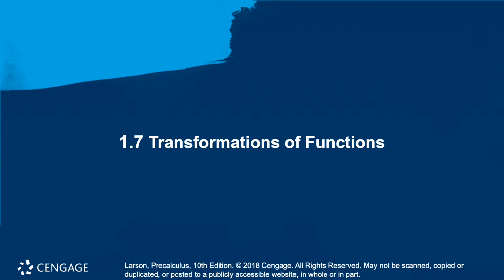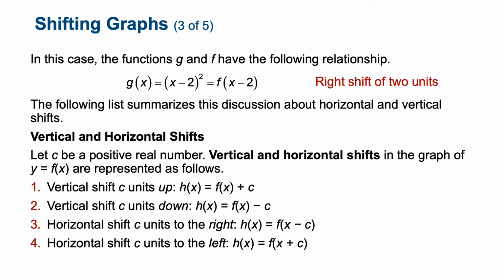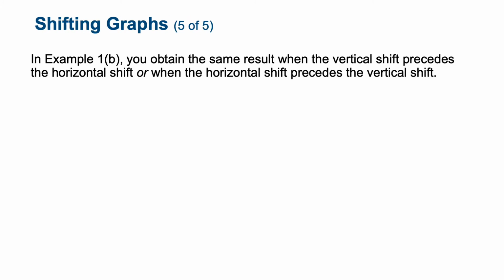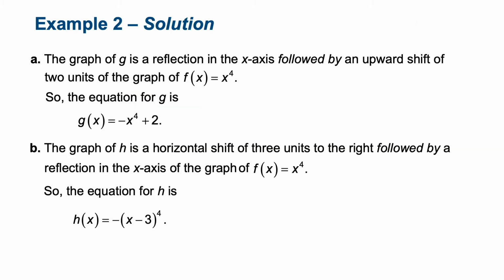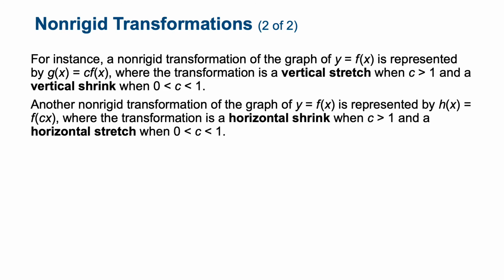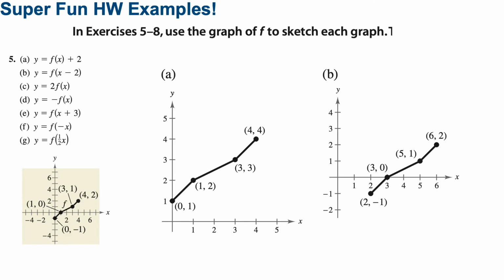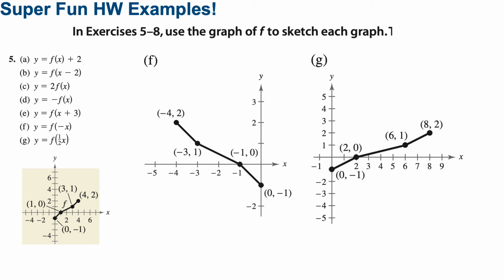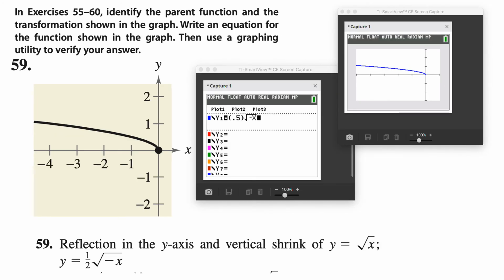Section 1 7 Transformations